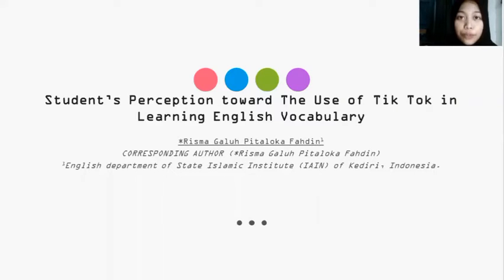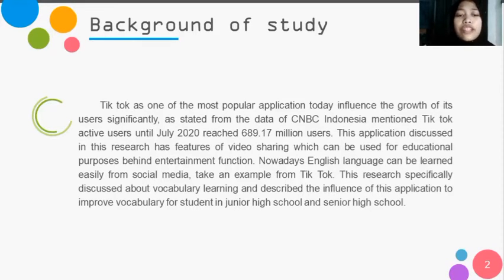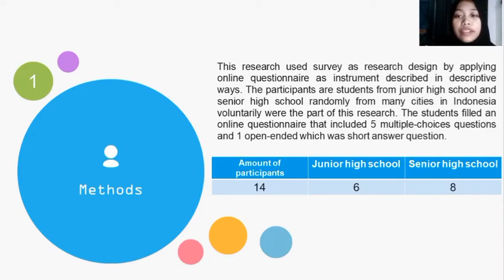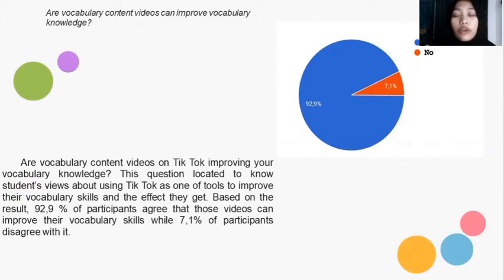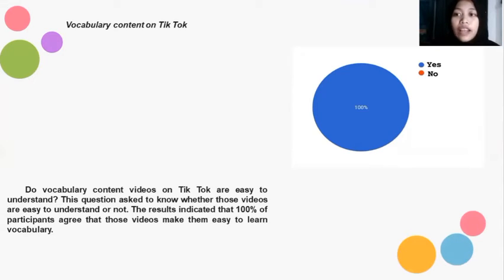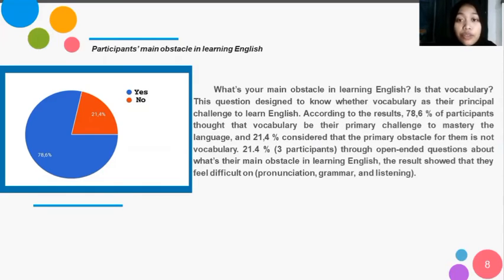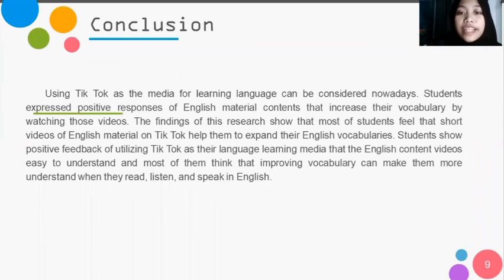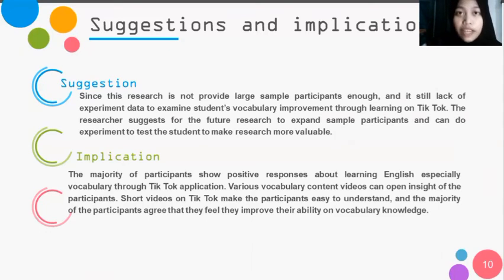Student’s Perception Toward The Use of Tik Tok in Learning English Vocabulary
Oral presentation - Risma Galuh